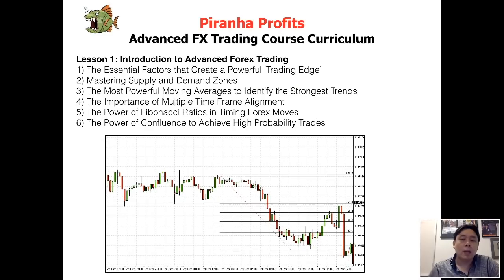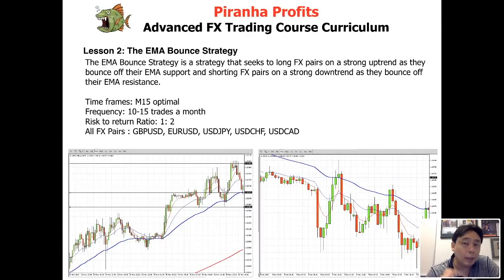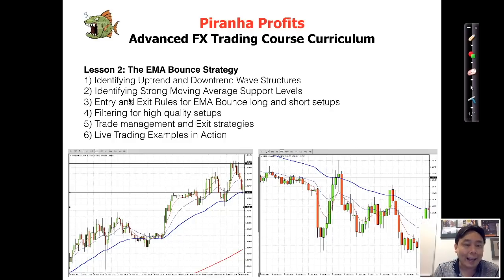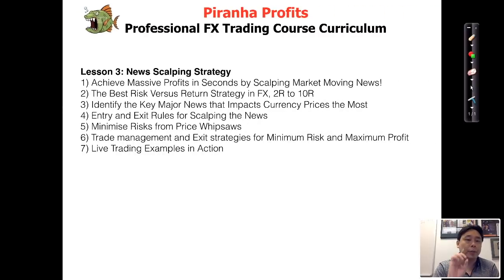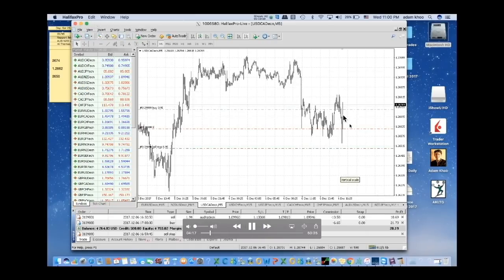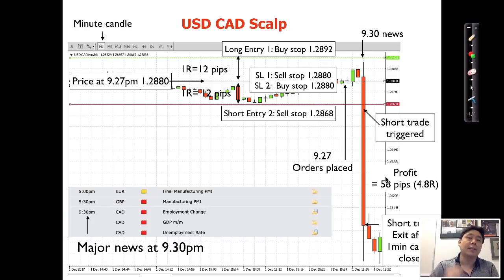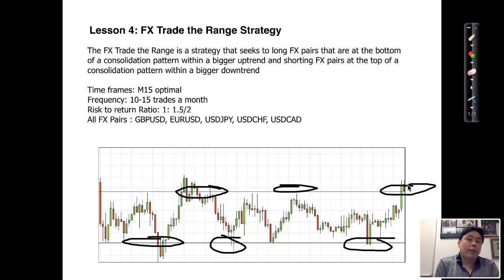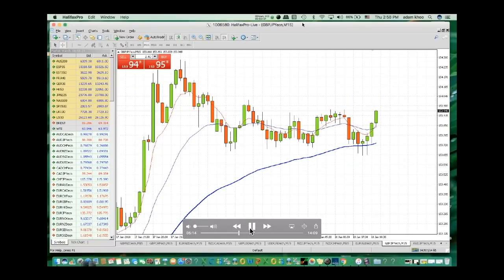Introducing the Advanced Forex Trading Course by Adam Khoo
The Advanced Forex Trading Course will be Officially Launched on 1 February 2018.

This is where I will coach you to trade profitably in any market condition: uptrend, downtrends, consolidation patterns and scalping major market news events.

Learn how I generate 15%-50% return monthly and how I compound my capital rapidly in the Forex Markets.